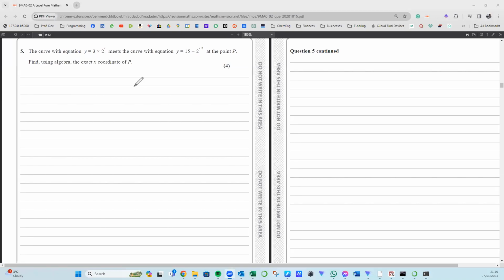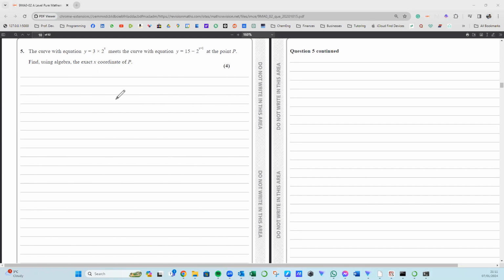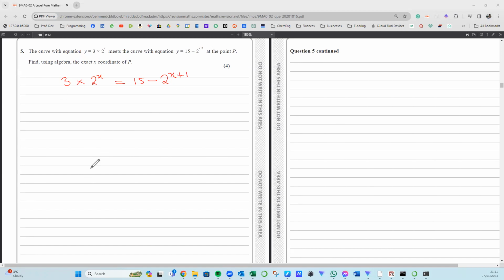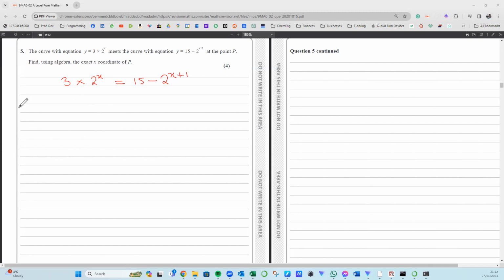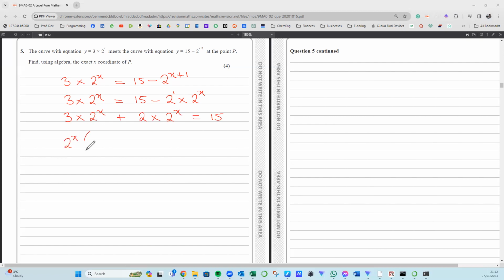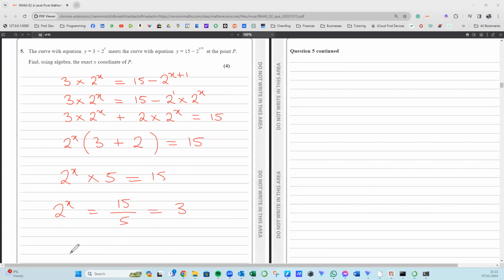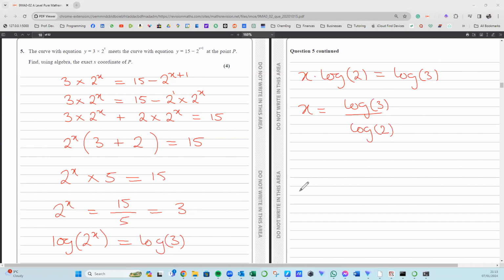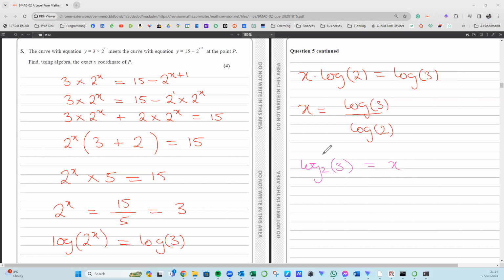Edexcel - A-level - Pure Mathematics 2 - October 2020 - Question 5